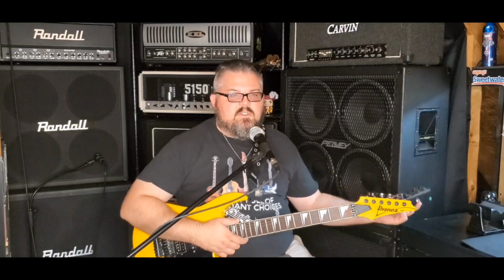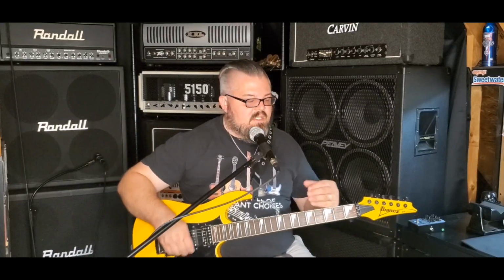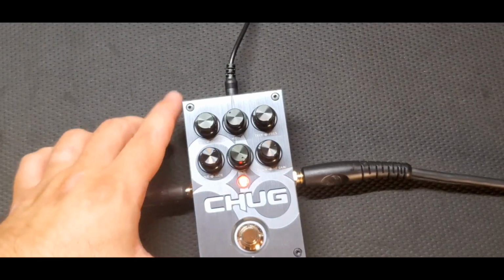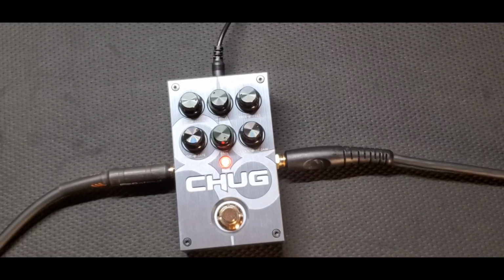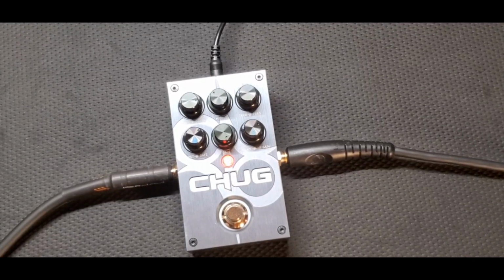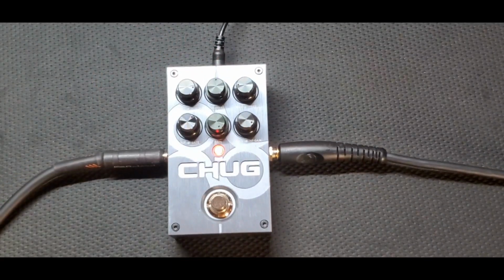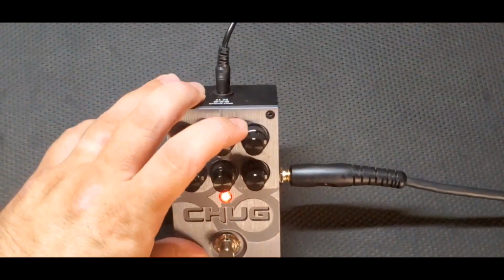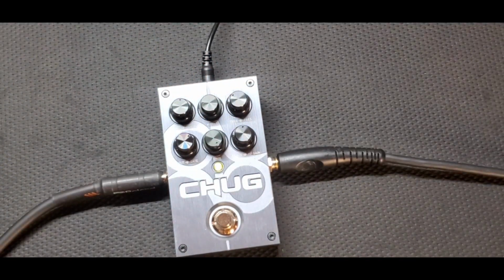Metal to the Pedal!! Solar Guitars Chug Distortion Pedal!!! Metal Monster!!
Thank you very much for watching!! I'm putting videos out every Tuesday at 6:30pm est and Saturday at 9:30am. Doing all things guitar!! Guitars, amps, pedals, pickups, picks, strings, cabinets and all the rest!!

Beers_n_Gears_Official